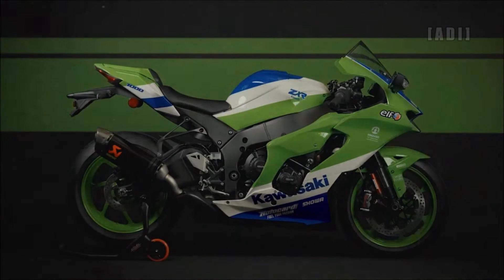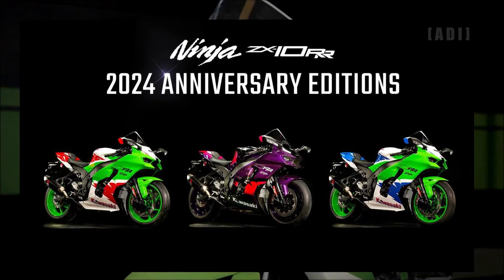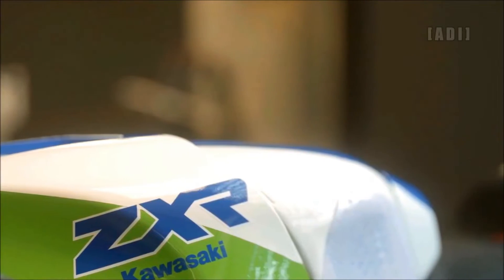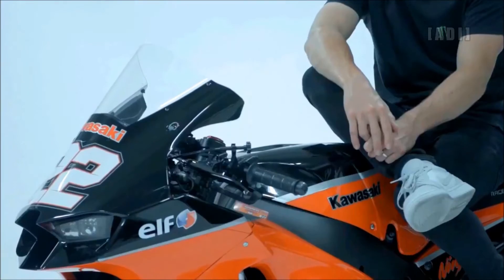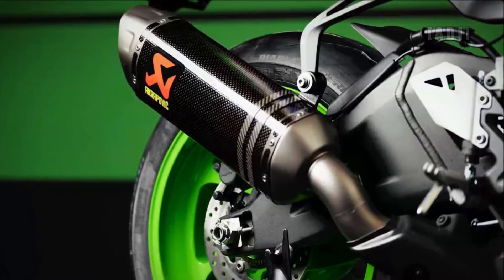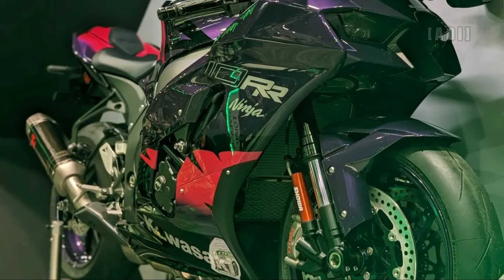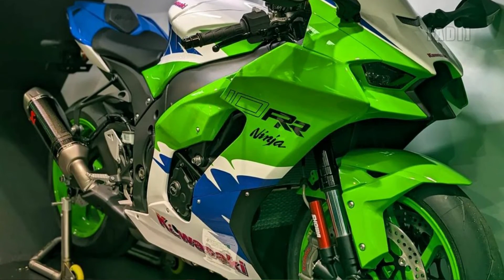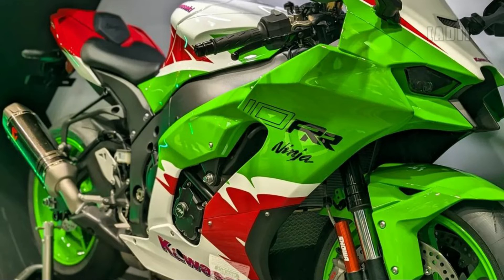2024 Kawasaki Ninja ZX-10RR now available in unique colors 🔥 40th Anniversary Edition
All New Kawasaki Ninja ZX 10R - TECHNICAL SPECIFICATIONS

Engine

Engine type - Liquid-cooled, 4-stroke In-Line Four
Compression ratio - 13.0:1
Valve system - DOHC, 16 valves
Fuel system - Fuel injection: Ø 47 mm x 4 with dual injection
Ignition - Digital
Starting System - Electric
Lubrication - Forced lubrication, wet sump with oil cooler

Performance & Transmission

Maximum torque - 114.9 N•m {11.7 kgf•m} / 11,400 rpm
Maximum power - 149.3 kW {203 PS} / 13,200 rpm
Maximum power with RAM Air - 156.8 kW {213 PS} / 13,200 rpm
Transmission - 6-speed, return, cassette
Clutch - Wet multi-disc, manual
Final drive - Sealed chain

Brakes & Suspension

Brakes, front - Dual semi-floating 330 mm Brembo discs. Caliper: Dual radial-mount, Brembo M50 monobloc, opposed 4-piston
Brakes, rear - Single 220 mm disc. Caliper: Single piston
Suspension, front - 43 mm inverted Balance Free Front Fork with external compression chamber, compression and rebound damping and spring preload adjustability, and top-out springs.
Suspension, rear - Horizontal Back-link with BFRC lite gas-charged shock, piggyback reservoir, compression and rebound damping and spring preload adjustability, and top-out spring

Frame & Dimensions

Frame type - Twin spar, cast aluminium
Trail - 105 mm
Wheel travel front - 120 mm
Wheel travel rear - 115 mm
Tyre, front - 120/70ZR17M/C (58W)
Tyre, rear - 190/55ZR17M/C (75W)
Steering angle - L/R 27° / 27°
L x W x H - 2,085 x 750 x 1,185 mm
Curb mass - 207 kg

FEATURES / ELECTRONICS
- KQS (Kawasaki Quick Shifter)
- KIBS (Kawasaki Intelligent anti-lock Brake System)
- KLCM (Kawasaki Launch Control Mode)
- KCMF (Kawasaki Cornering Management Function)
- KEBC - KAWASAKI ENGINE BRAKE CONTROL
- Electronic Throttle Valves
- IMU (Inertial Measurement Unit)
- S-KTRC (Sport-Kawasaki TRaction Control)
- Power Mode selection
- Electronic Cruise Control
- Economical Riding Indicator
- Smartphone connectivity

AVAILABLE COLOURS
- Lime Green / Ebony / Pearl Blizzard White
-  Flat Ebony

Ninja ZX 10RR - TECHNICAL SPECIFICATIONS

Maximum torque -  111.8 N•m {11.4 kgf•m} / 11,700 rpm
Maximum power -  150 kW {204 PS} / 14,000 rpm
Maximum power with RAM Air -  157.5 kW {214 PS} / 14,000 rpm

AVAILABLE COLOURS - Lime Green